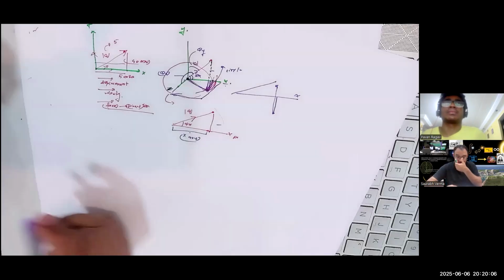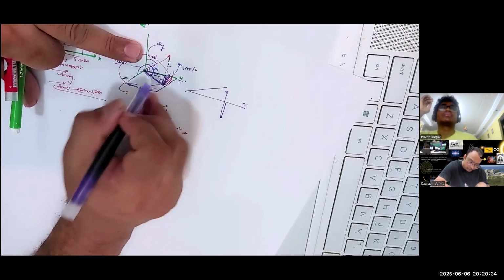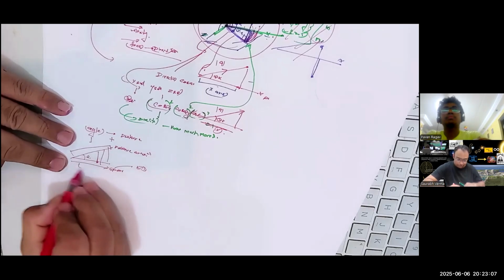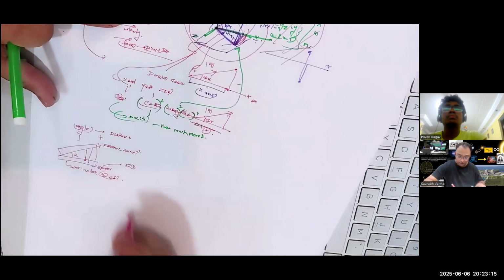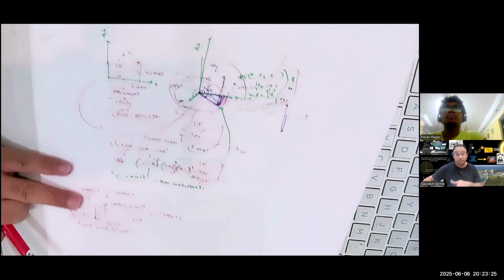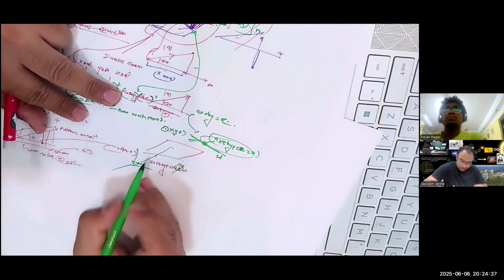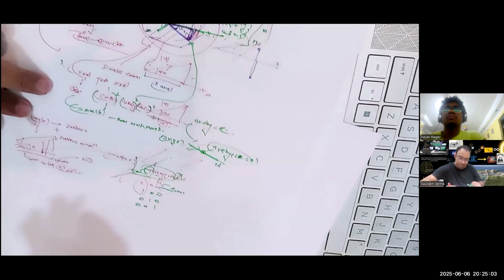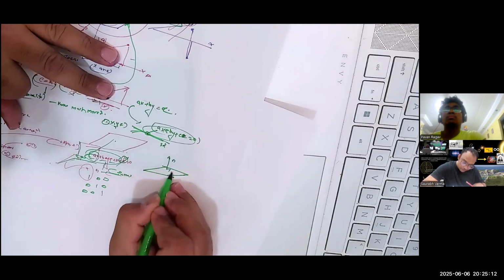rough disucussion 3